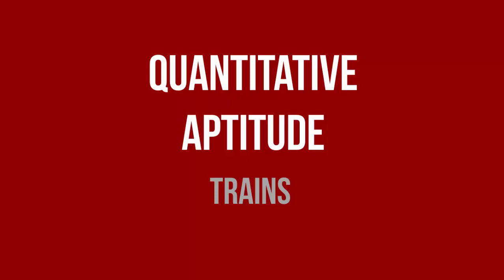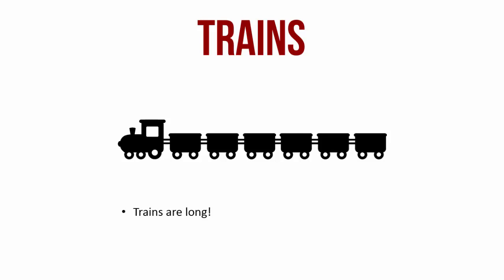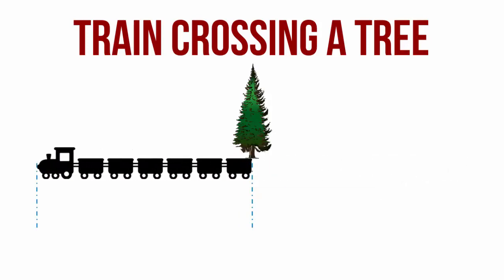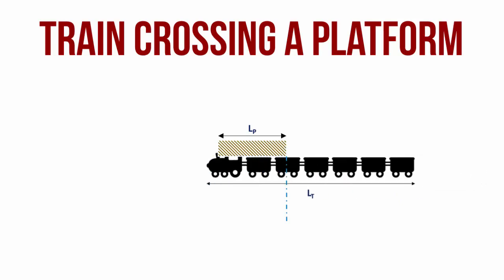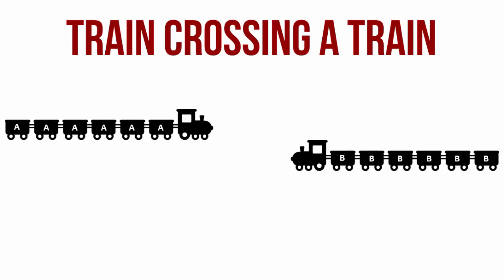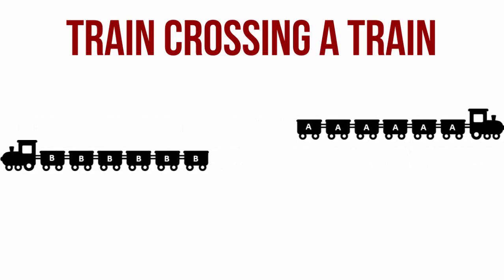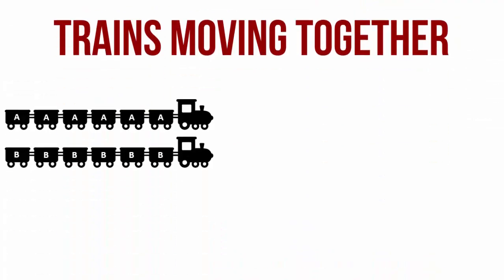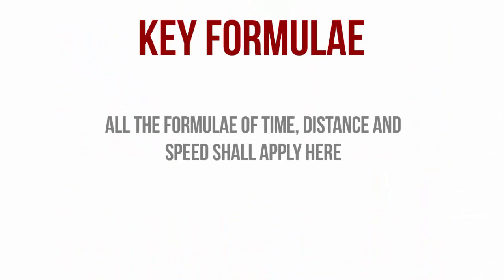1 17 Maths Trains IBPS